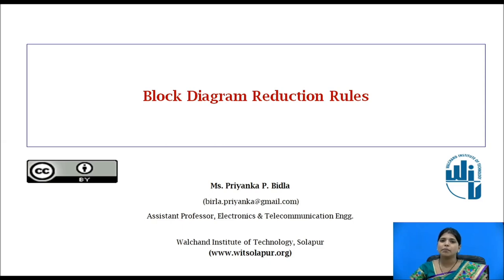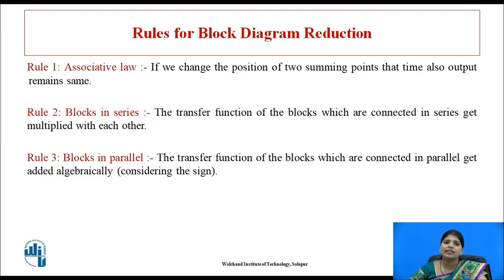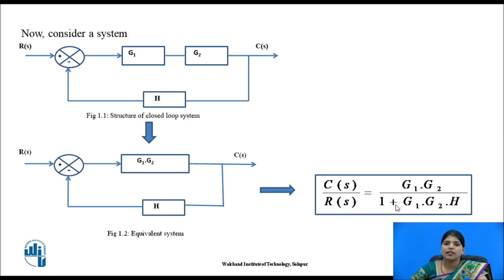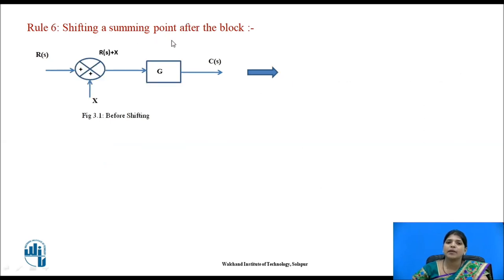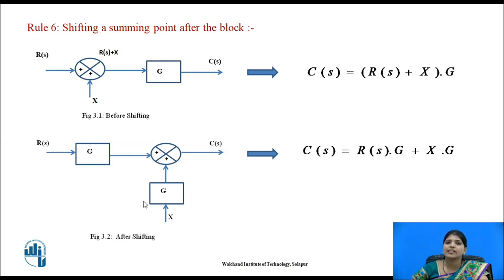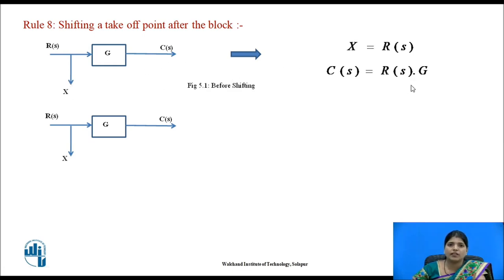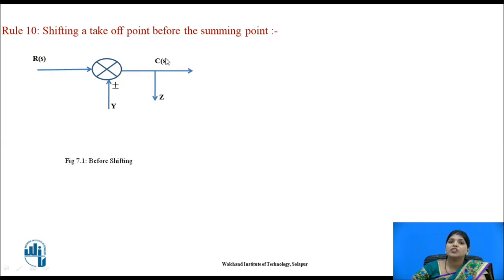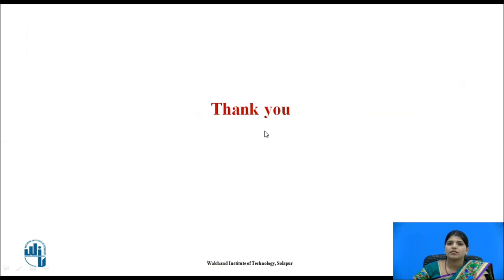Block Diagram Reduction Rules